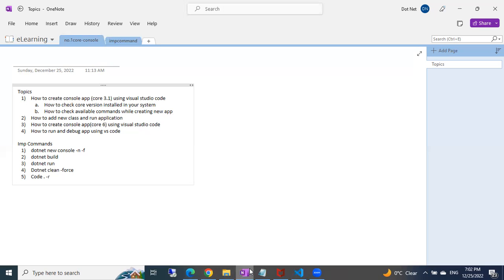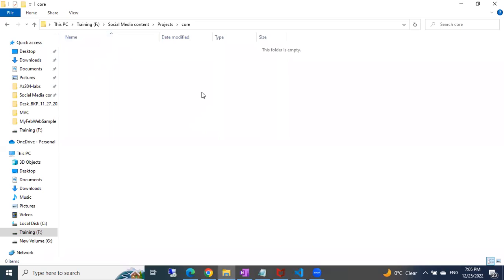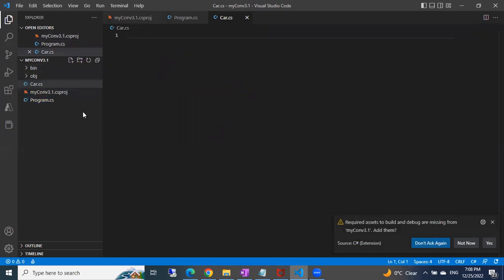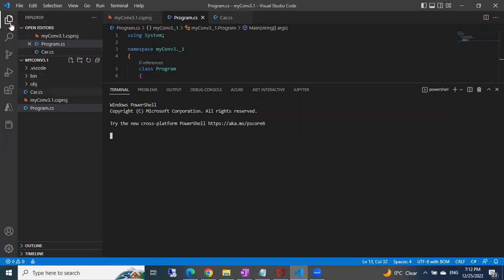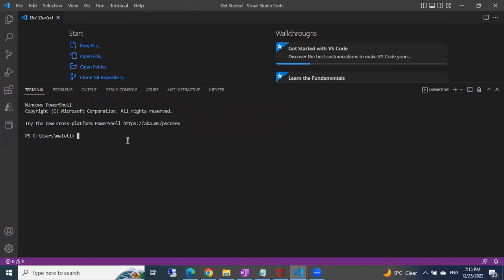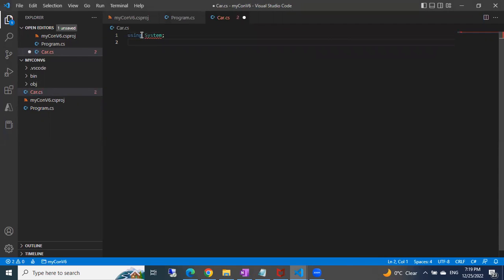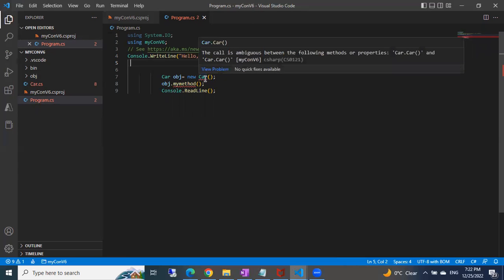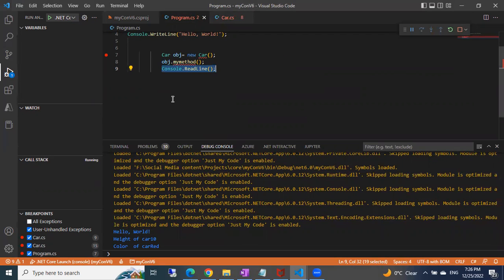Creating & debugging dotnet core console application using visual studio code and commands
Various dotnet commands have been demonstrated. How to create dotnet core console application by using version specific. How to compile and run console application. How to open core project using command in visual studio code. How to debug console application using visual studio code.